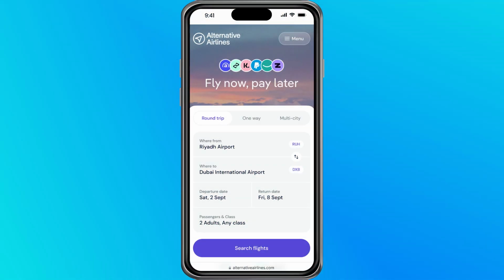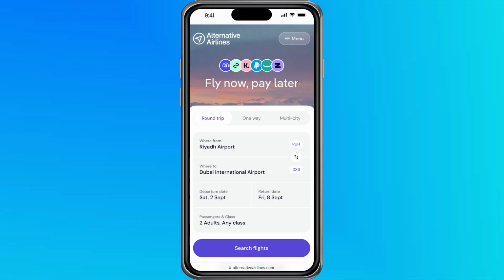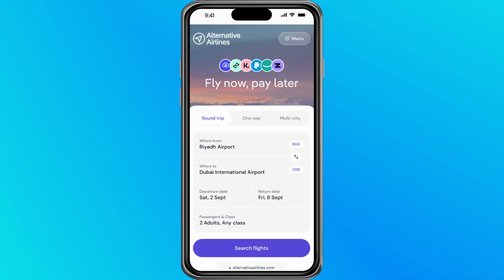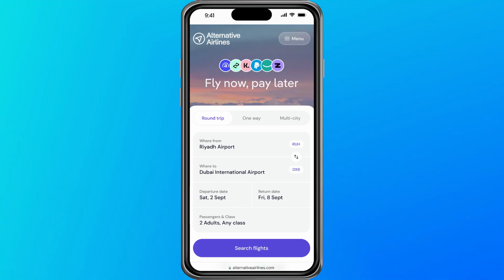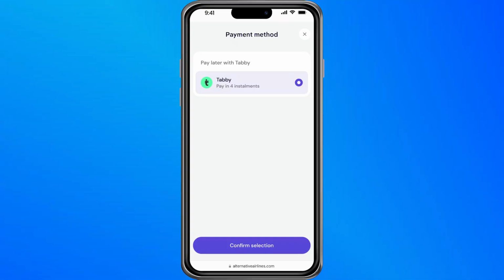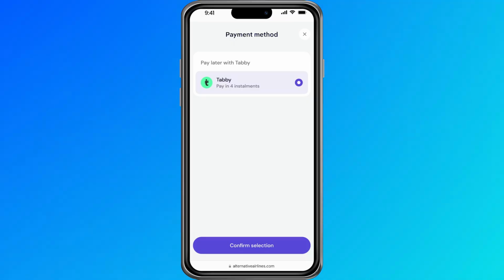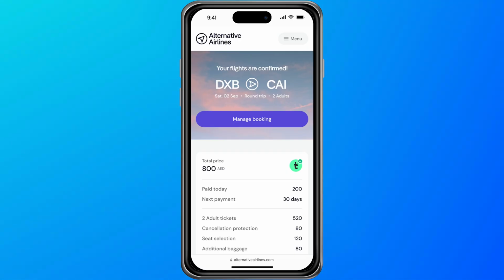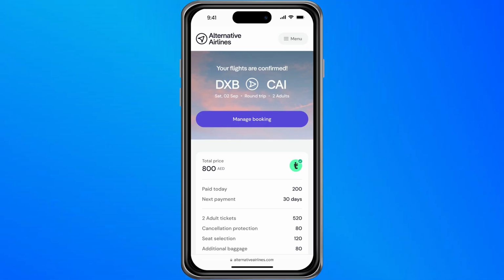How To Use Tabby For Flight Booking (2026) - Simple Tutorial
Planning to book a flight and want to pay later? In this video, we show you exactly how to use Tabby for flight booking step by step. If you’re looking to split your ticket cost into installments using buy now, pay later, this guide will help you understand how it works and how to complete your booking smoothly.